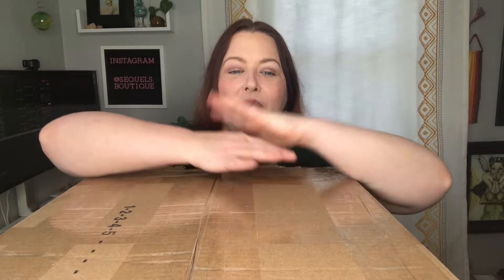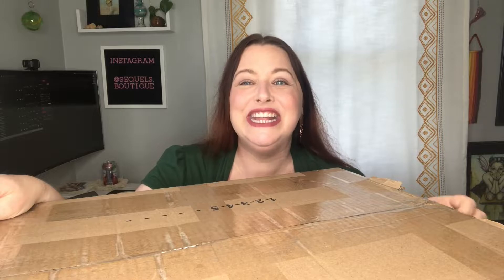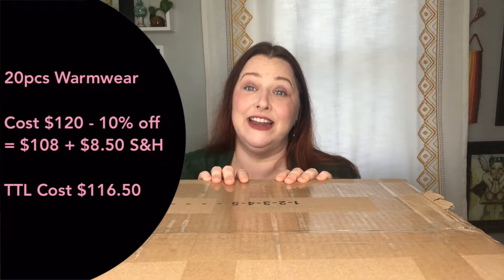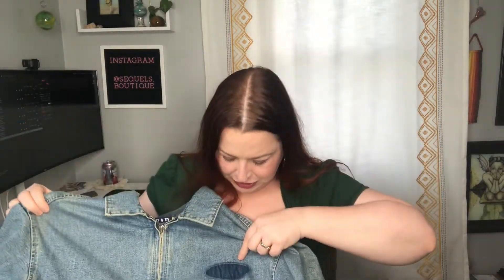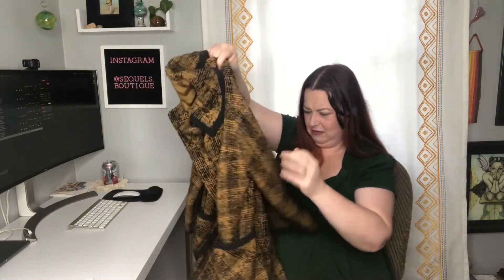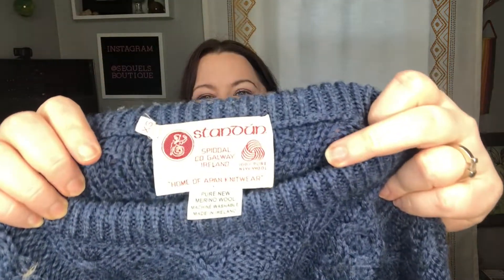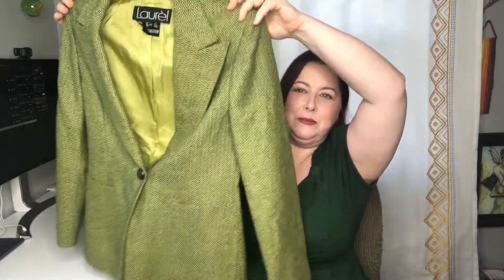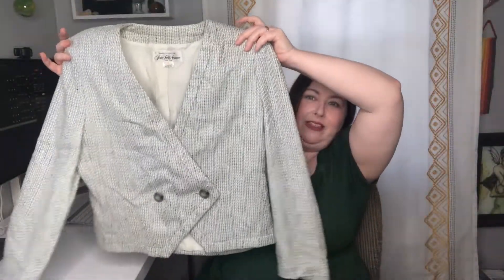Jomar Unboxing | VSCO Aesthetic Vintage Sweater Weather | Reseller Sourcing for Poshmark eBay & Etsy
I  tried Jomar Wholesale for the first time and, seriously, I cannot remember the last time I was SO excited for an unboxing.  Jomar offers a great variety of wholesale boxes with numerous categories to choose from including used to new with tags merchandise.  I decided to give their vintage box a try and selected the VSCO Aesthetic Sweater Weather box.

The price is just $120 for 20 pieces,  plus shipping costs. I ended up getting 20 items for just $116.50, so my cost of goods was $6.14 each. Not too shabby at all for vintage items.

I was shocked at some of the pieces I received and if I bring in anywhere close to my gross projections for $1,156-1,736 this box will be more than worth the investment.

➡️ Have you ever purchased from Jomar?  Is this VSCO box typical of the one you received? What is your favorite box to get? Which box would you never purchase again?  I'd love to hear about your experiences.